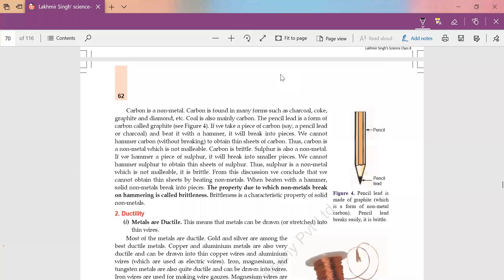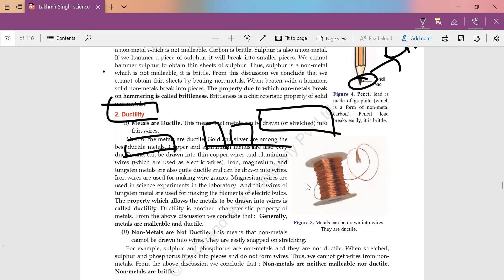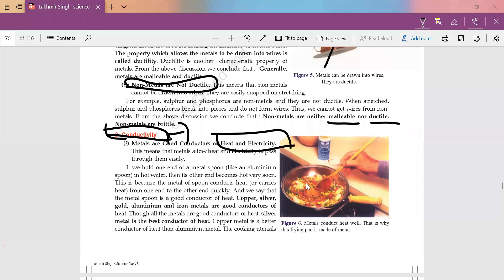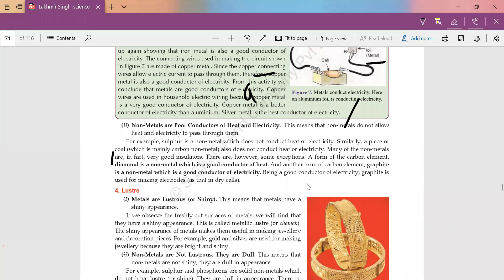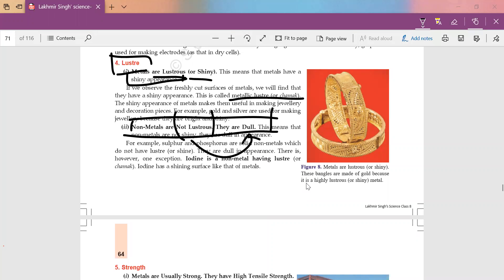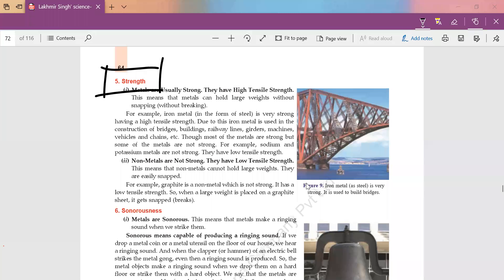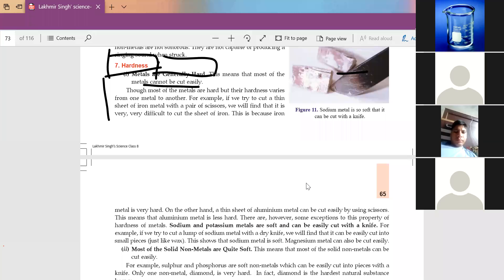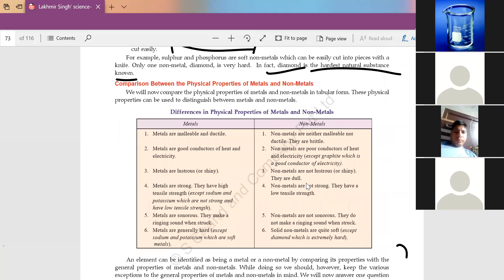class 8 chapter 4 metal and nonmetal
physical properties of metal and non metal